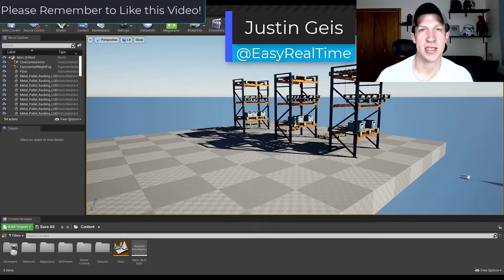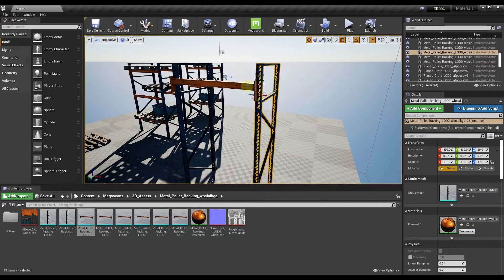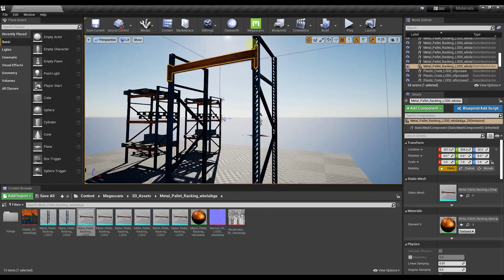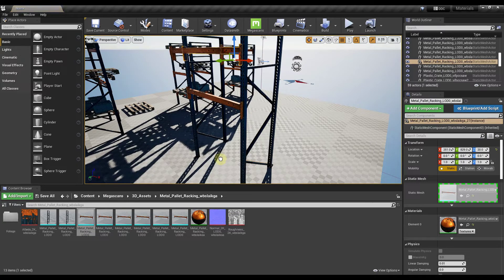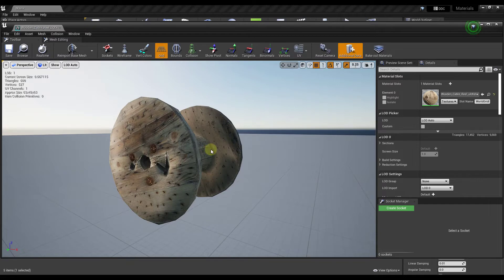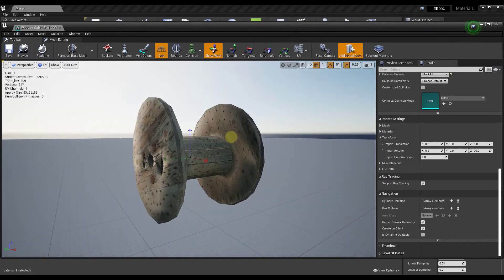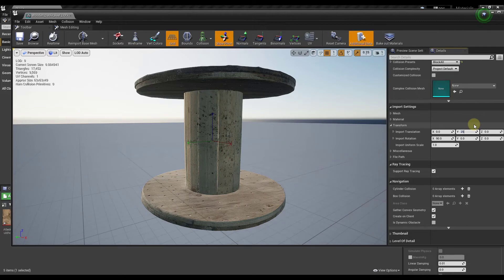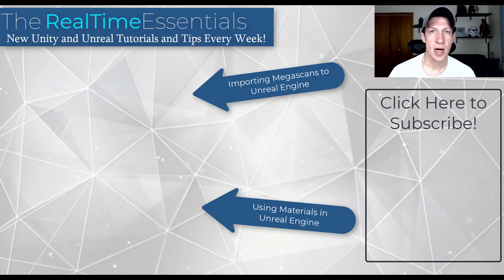How to Adjust Object PIVOT POINTS in Unreal Engine!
In this video, learn how to temporarily and permanently change the pivot point of imported objects inside of Unreal Engine! You can use this to change object insertion points, rotation, and distance from the pivot point in Unreal Engine!

LINKS
UNITY ASSET STORE

TIMESTAMPS
0:00 - Introduction
0:19 - How the pivot point affects your assets
0:40 - Temporarily move the pivot point with the mouse and the gizmo
1:50 - Making the pivot point change final for an instance of an object
2:12 - Move the pivot point by clicking on a location
3:44 - Changing the pivot point of an imported object in your library
5:30 - Making pivot point changes to objects with LOD's
6:55 - How changing the pivot point adjusts the import location of an asset
7:50 - Other Unreal Engine Tutorials